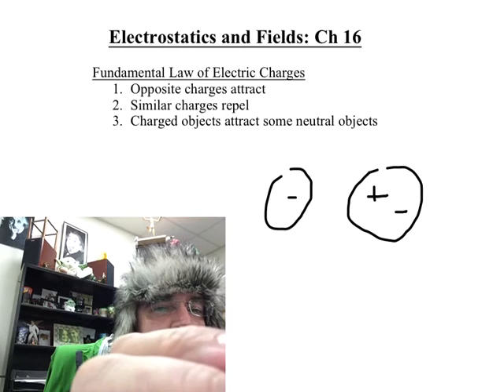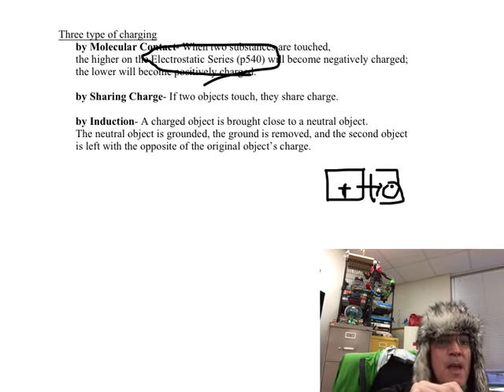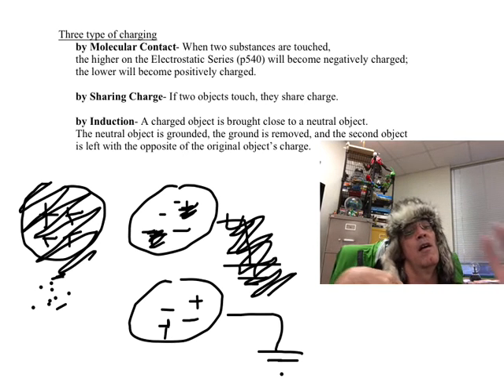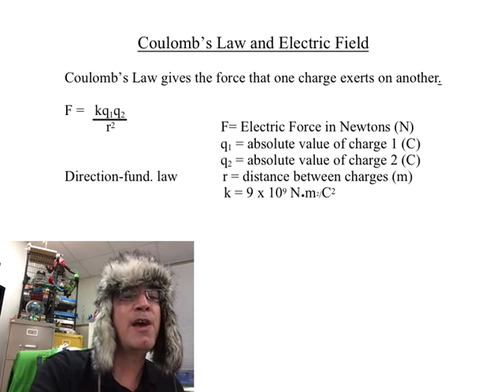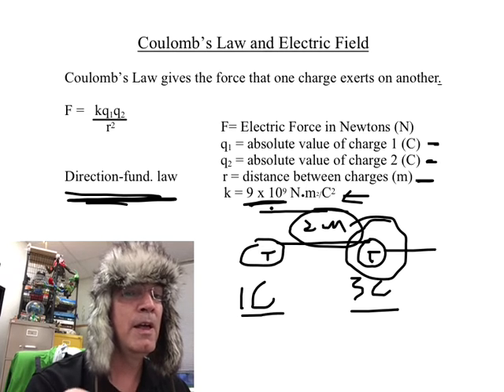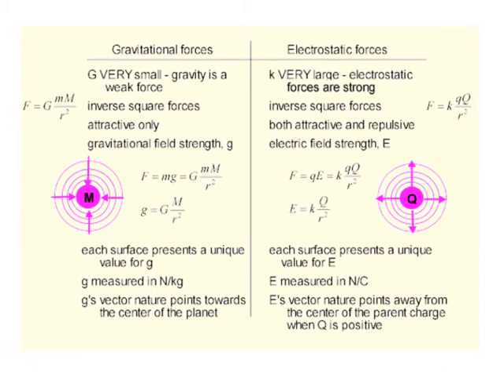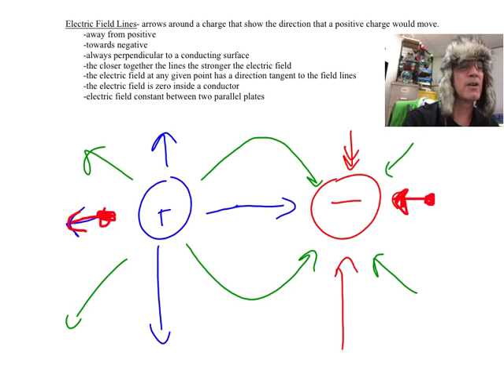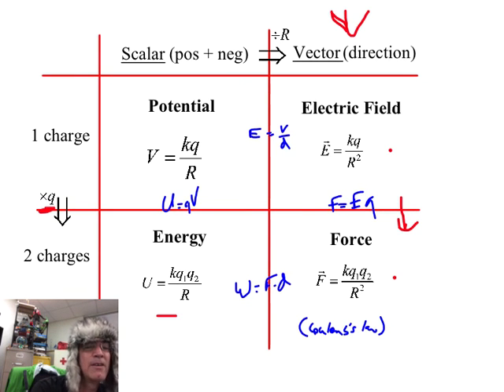Video 5 1 Electrical Forces and Fields